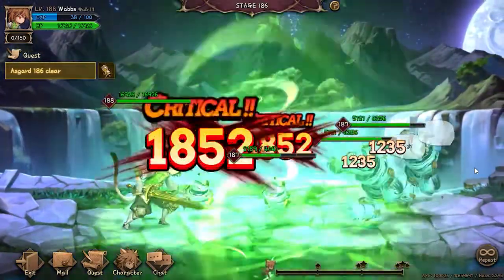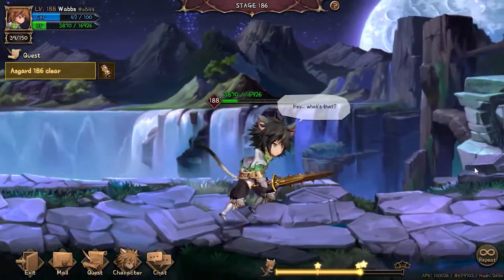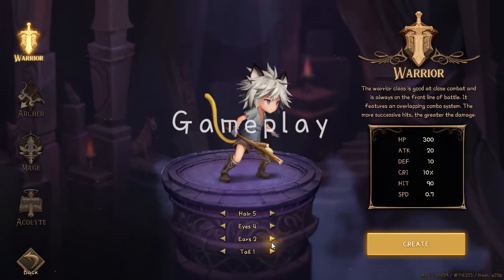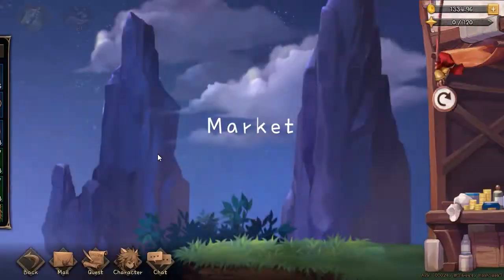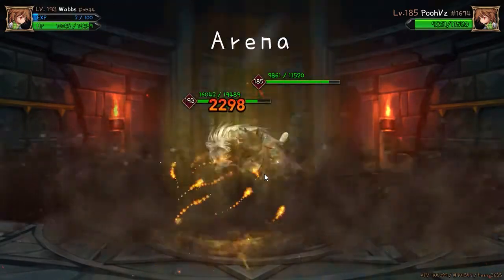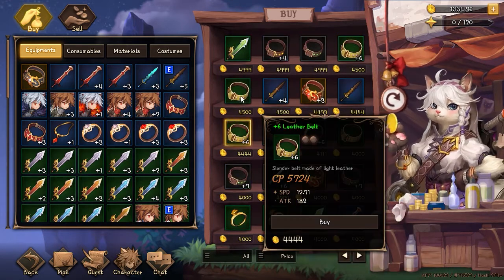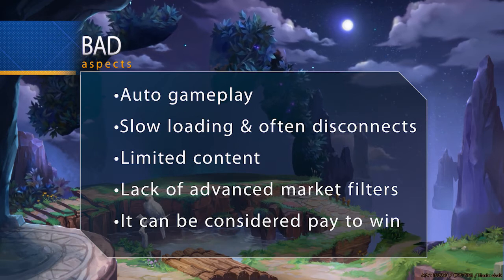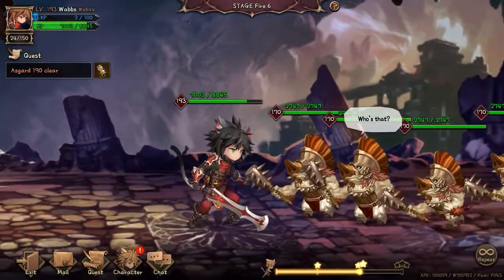Nine Chronicles Review, Overview and Gameplay - free blockchain MMORPG game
If you don't have an account already, join the game using my referral code and we both earn some NGC - Nine Chronicles Gold, a cryptocurrency used by the game that can also be exchanged for other coins
or join the official discord and you can get a code from there.

Nine Chronicles is a free-to-play blockchain MMORPG powered by the players. The game is a 100% decentralized fantasy world and is the first game based on Libplanet, a new Distributed Ledger Technology library for implementing P2P MMO games.

0:00 Overview
1:08 Mining Nine Chronicles Gold
1:28 Gameplay
2:38 Campaign
2:59 Arena
3:13 Blacksmith / Crafting
3:33 Market / Trading
3:59 Review / Good and Bad
5:04 Conclusion